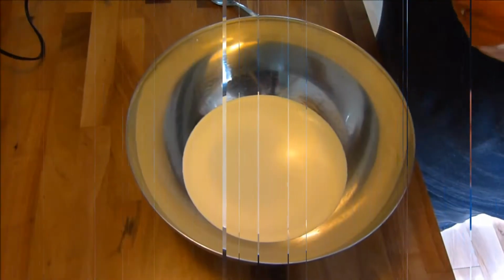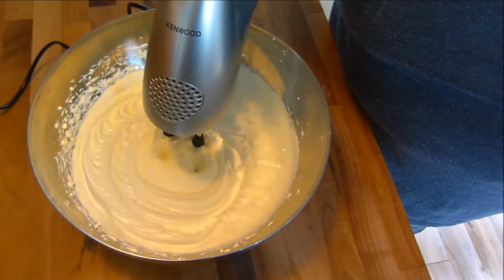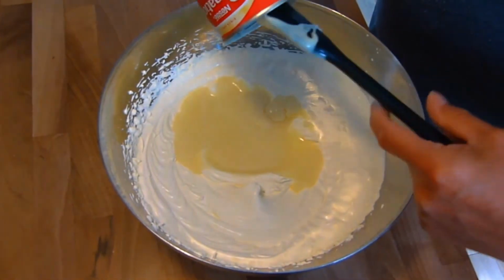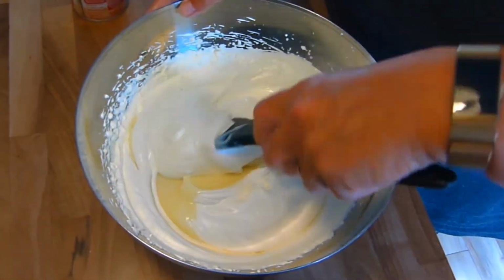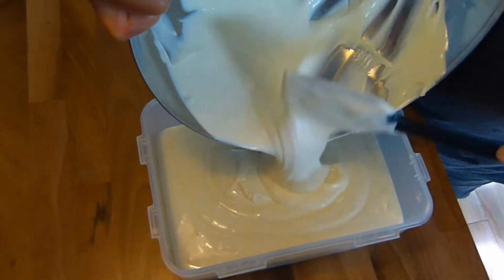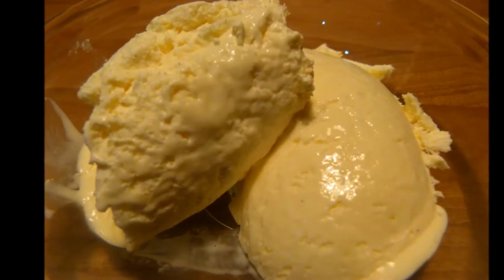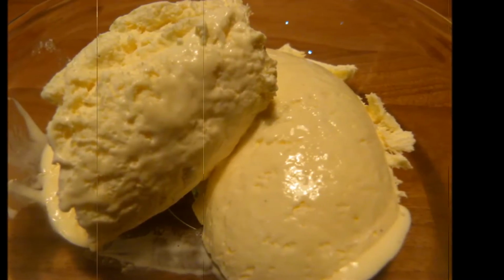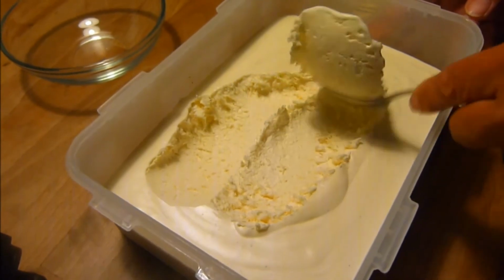Easy to make Ice Cream (it doesn't get any easier)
In todays recipe we show the easiest way of making ice cream we have come across to date!